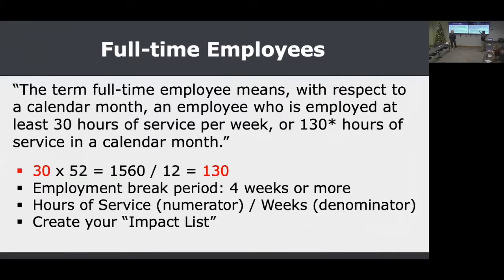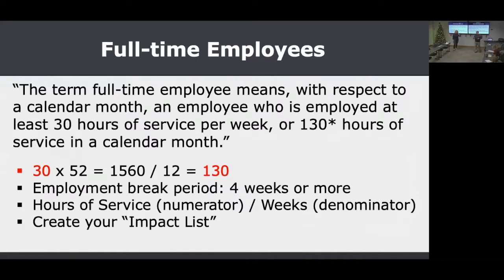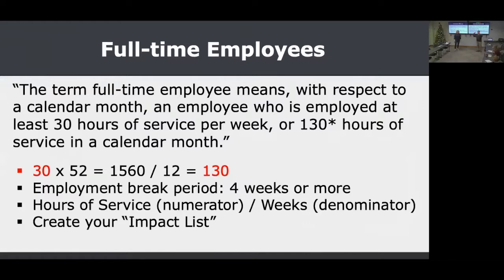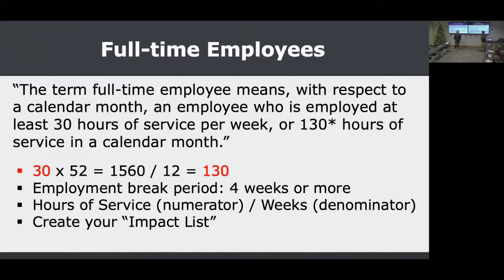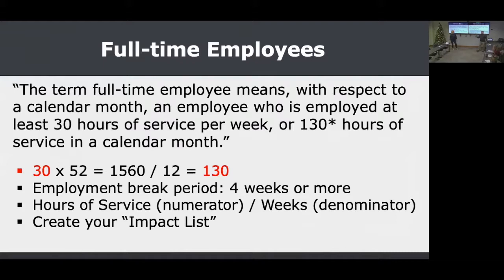Full Time Employees PPACA 2018